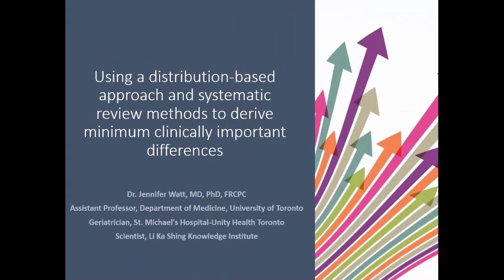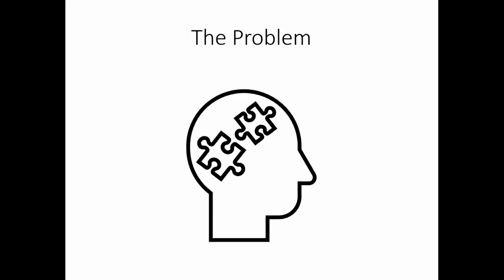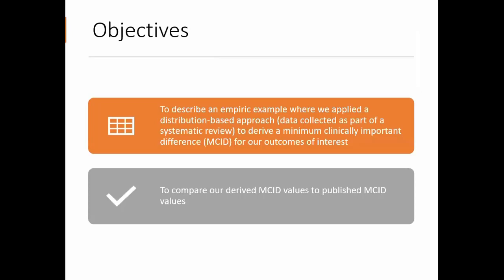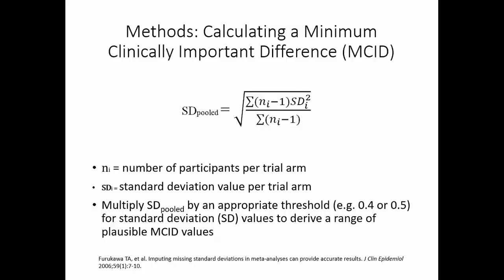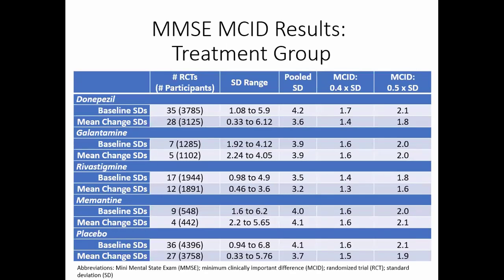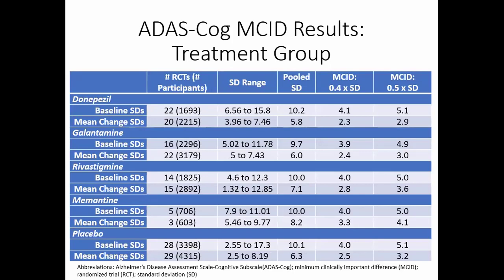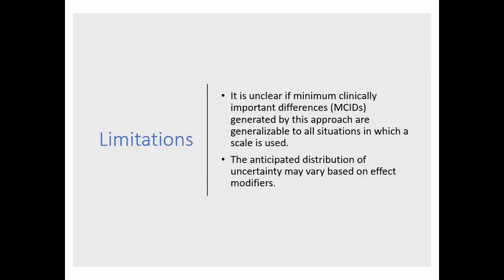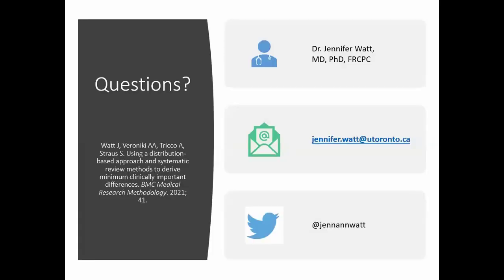Using a distribution-based approach & SR methods to derive minimum clinically important differences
This is a presentation from Session 2 of the ‘A day with… Statistical Methods Group’ event held on May 11, 2021